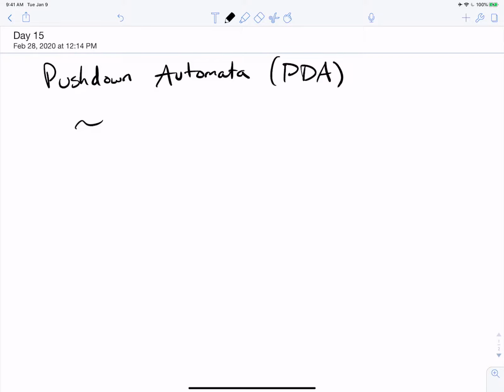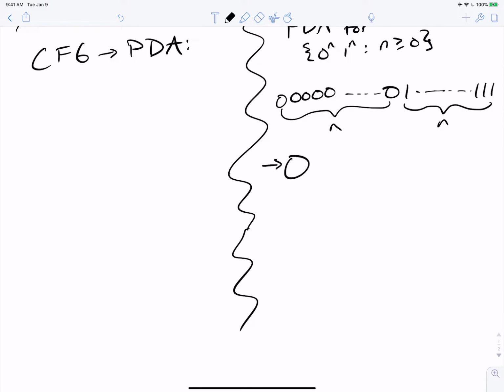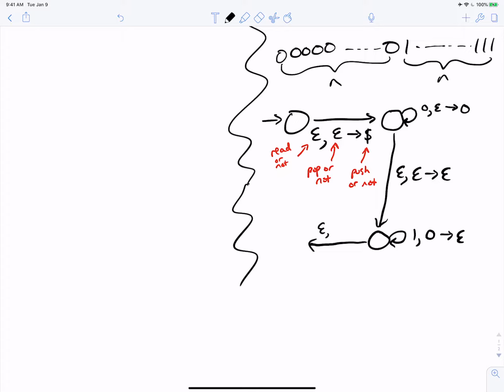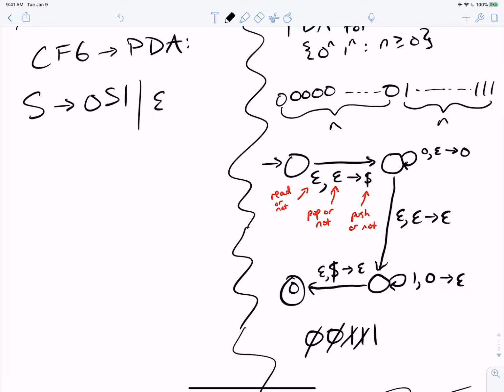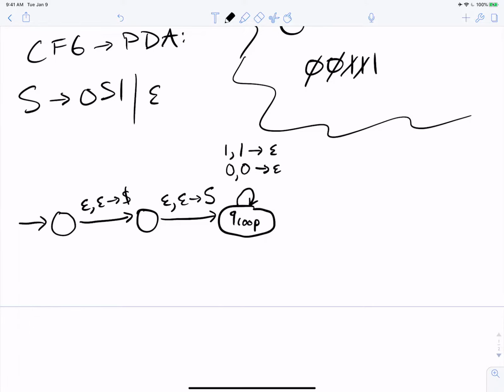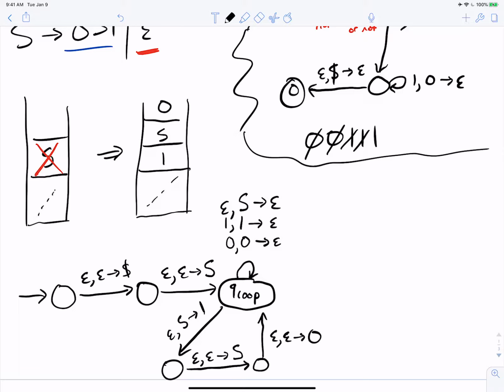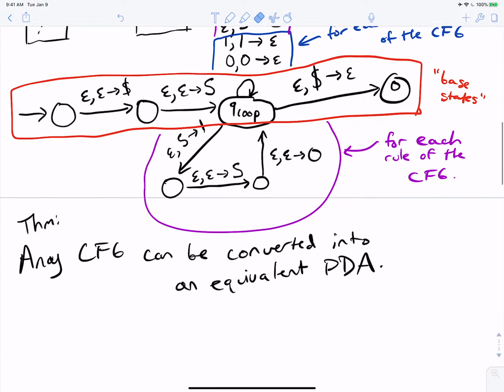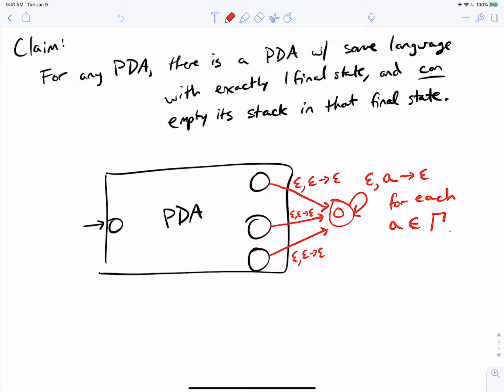CFG to PDA Conversion - COSC304 Theory of Computing 2/28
In which we go over the CFG to PDA conversion.